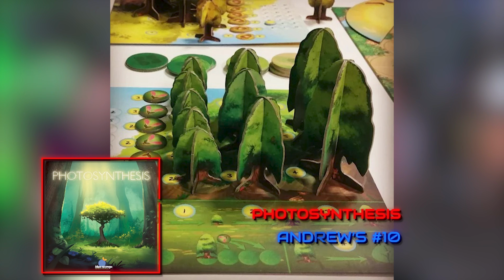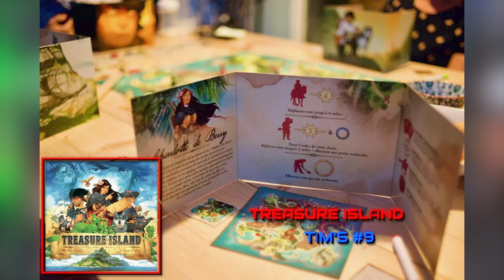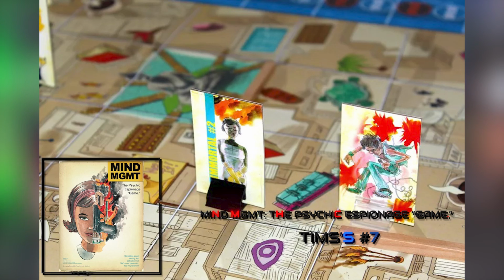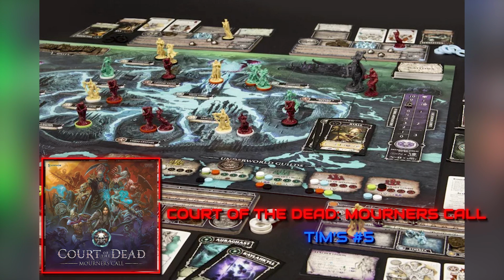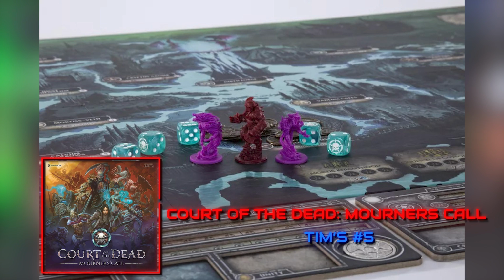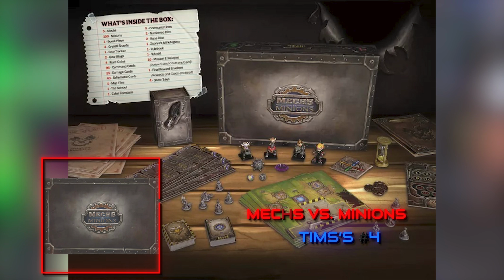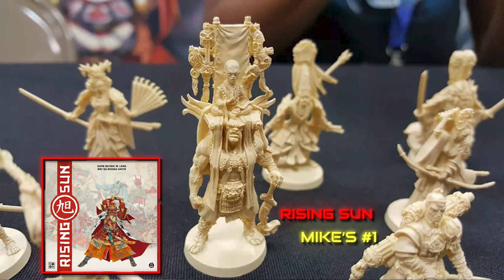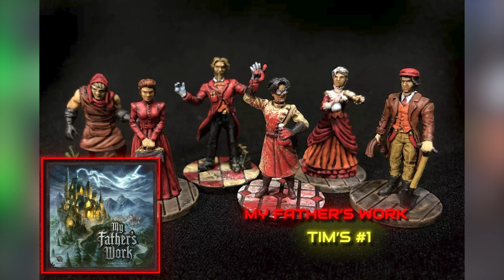Top 10 Board Games With the Best Components and Art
🎧 Audio Only Version 🎧
We now upload our Rundowns to Anchor and many other Podcast platforms